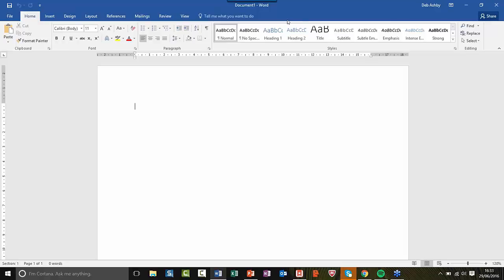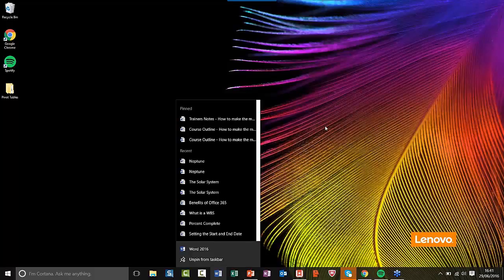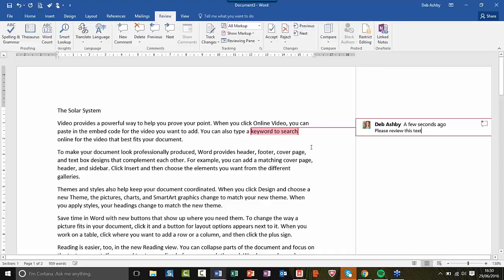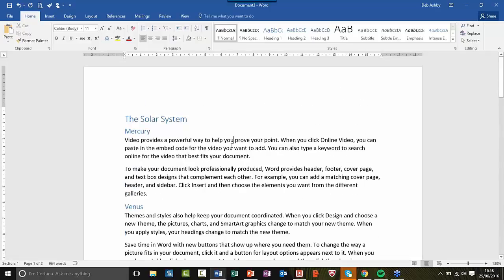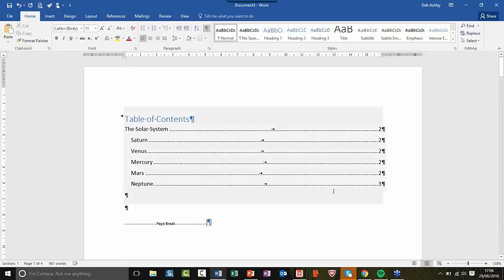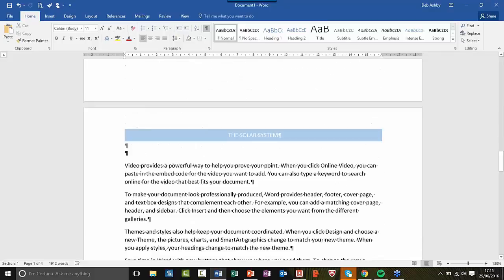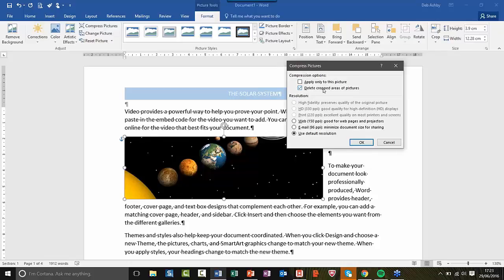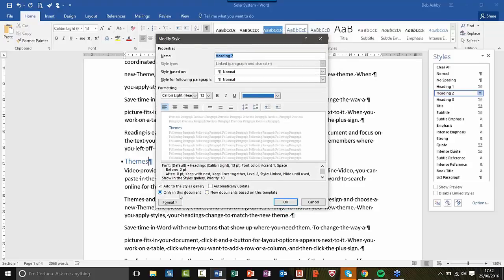How To Get The Most Out Of Microsoft Word – with Deborah Ashby | Skillsology